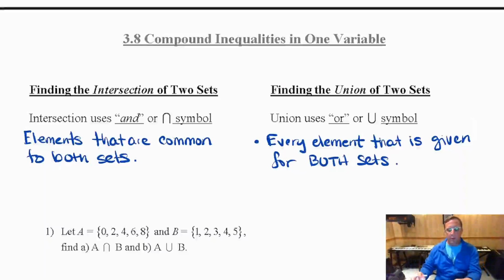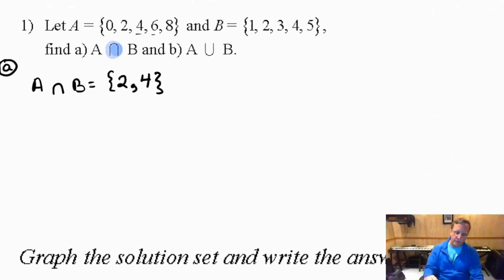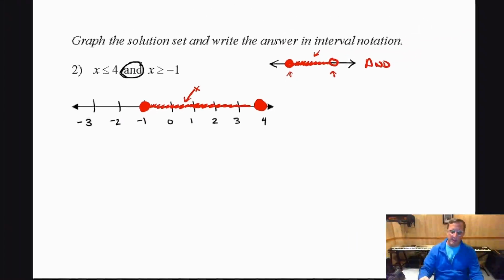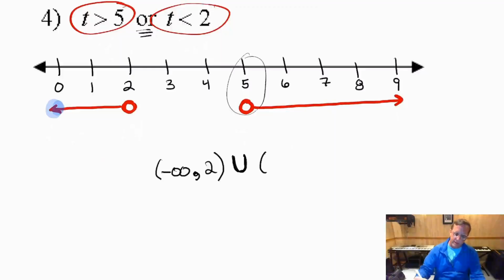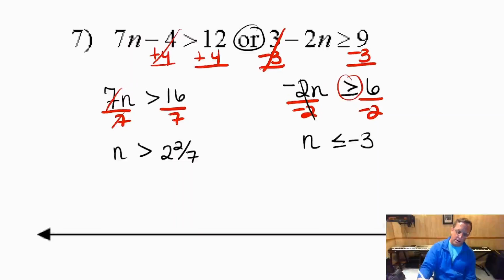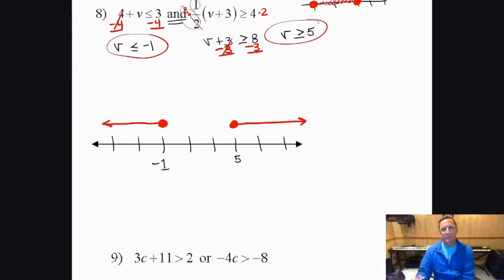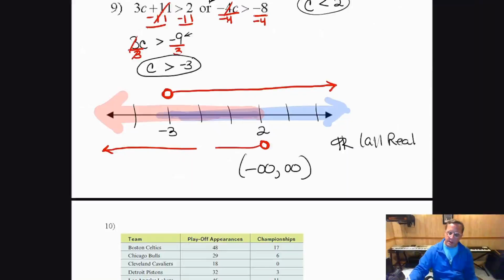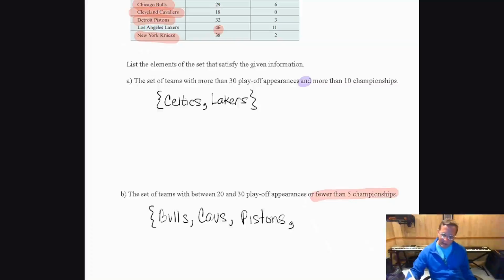Section 3.8 Guided Notes (Math 0481)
This lesson covers section 3.7 from your guided notes on Linear Inequalities in One Variable.